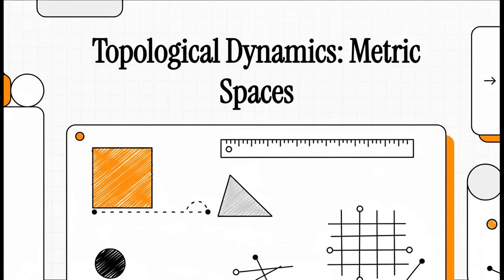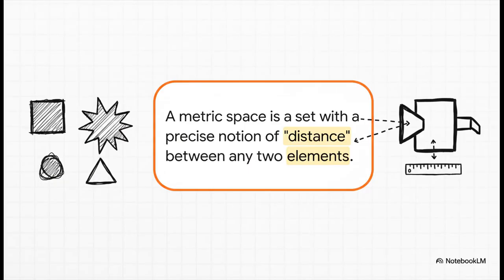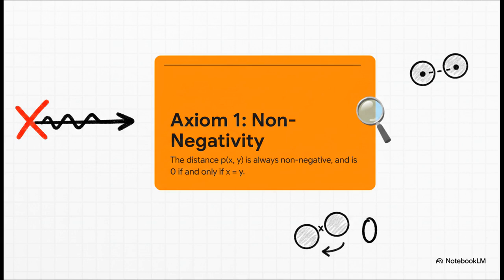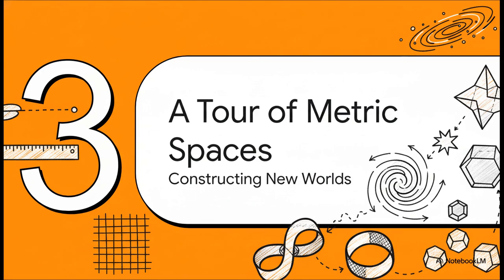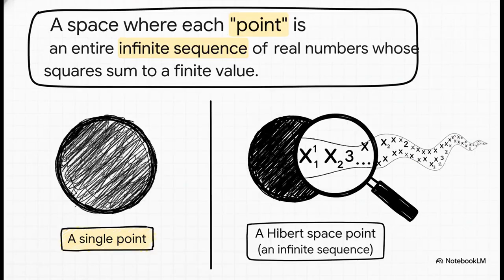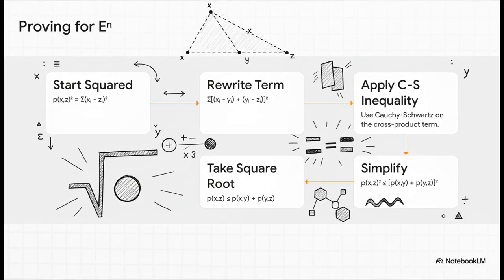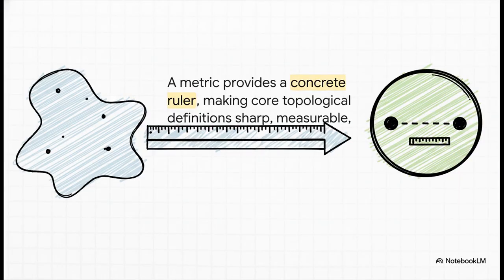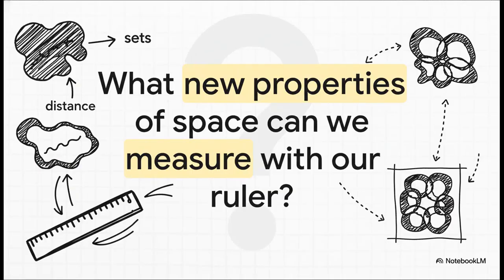®️ Dynamic Topology | Session 6: Metric Spaces & The Metrization Theorem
Welcome to the sixth session of our Dynamic Topology course, based on the classic text by Gordon Whyburn and Edwin Duda.
In this session, we bridge the gap between abstract topological spaces and the tangible world of geometry by exploring Section VI: Metric Spaces. We will examine when a topological space can be described using a distance function, a concept known as Metrization.
In this video, we will cover:
Metric Spaces: Defining the distance function \rho and its properties (triangle inequality, symmetry, etc.).
Metrizable Spaces: Understanding when a topology is equivalent to one generated by a metric.
Separability: Defining separable spaces and their relation to countable dense subsets.
Key Examples: Exploring Euclidean space E^n, Hilbert space l_2, and the Hilbert parallelotrope.
Key Theorems & Exercises:
The Metrization Theorem: The centerpiece of this section. We will prove that every Regular, Perfectly Separable \tau_1-space is metrizable. This is a powerful result that uses Urysohn's Lemma (from Session 5) to construct a metric.
Properties of Separable Metric Spaces: Proving the converse: every separable metric space satisfies the axioms of a perfectly separable, regular \tau_1-space.
Triangle Inequalities: Verifying the metric properties for various important spaces.
Get your notes ready! Following the Whyburn Method, your challenge is to construct the proof for the Metrization Theorem on your own before watching the solution.